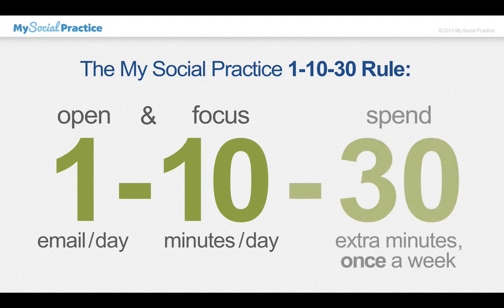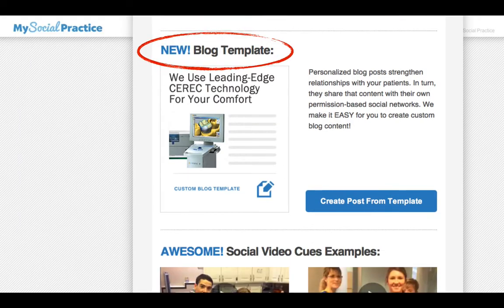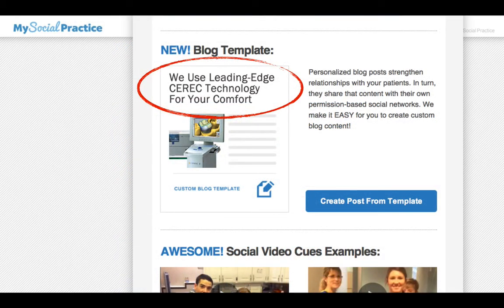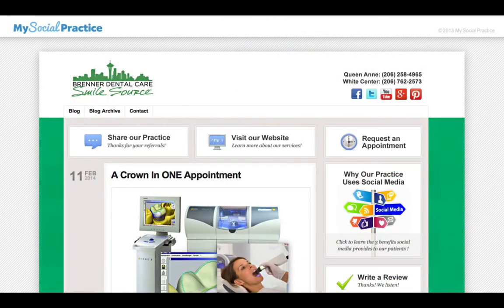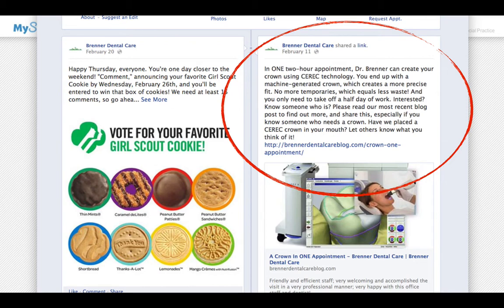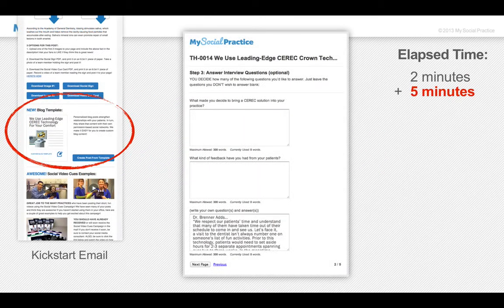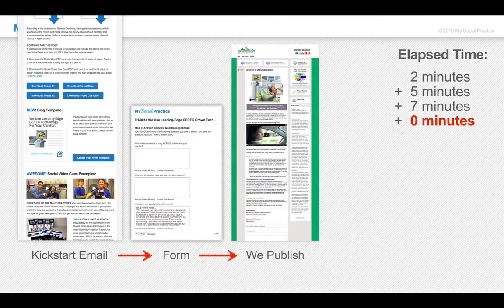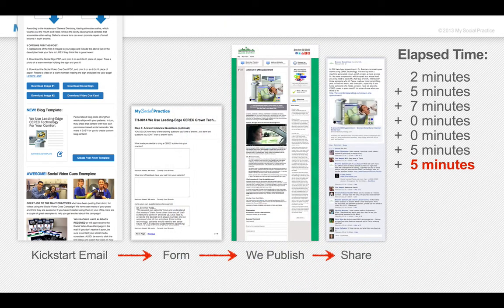Dental Social Media Success: Our 1-10-30 Rule